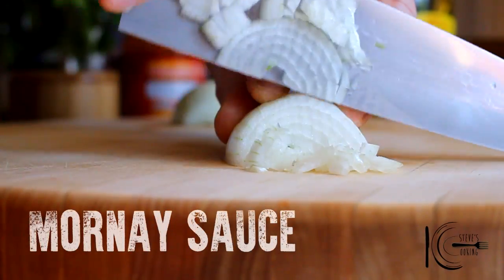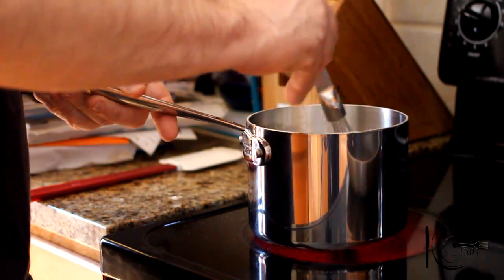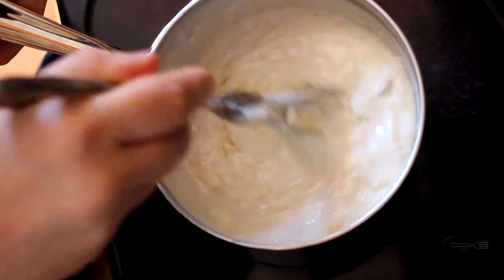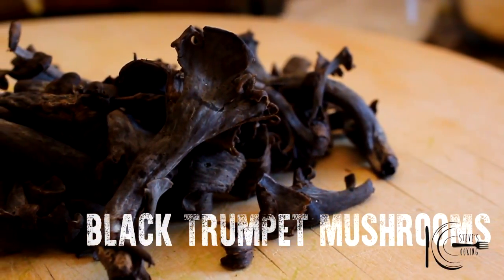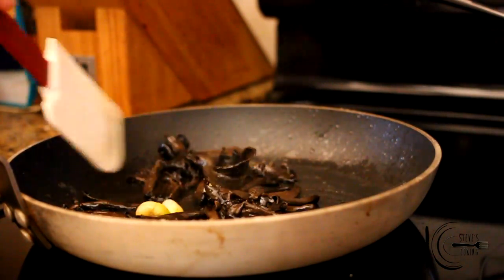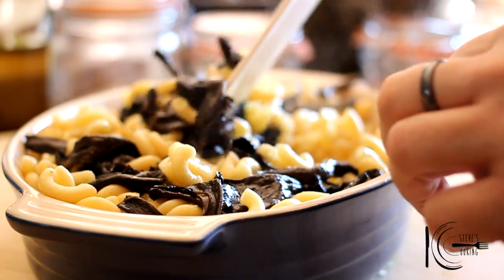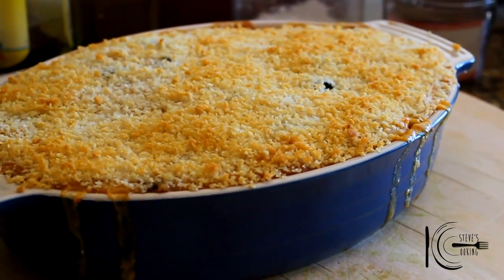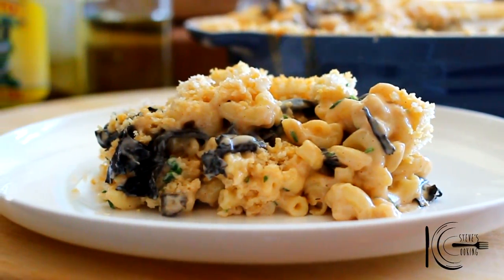BLACK & BLUE MAC & CHEESE | stevescooking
Title: Serendipity (1974/2)
Artist: Tom Quick
Album: Audionetwork

Title: Haze (2549/4)
Artist: John Vella
Album: Audionetwork